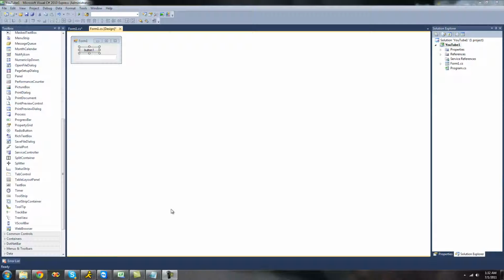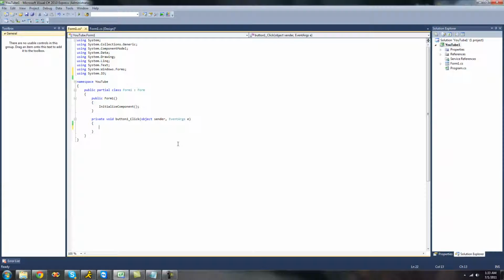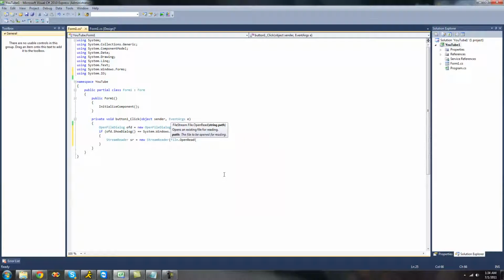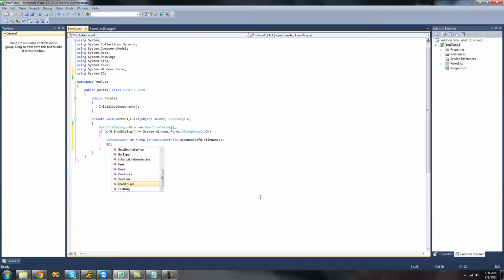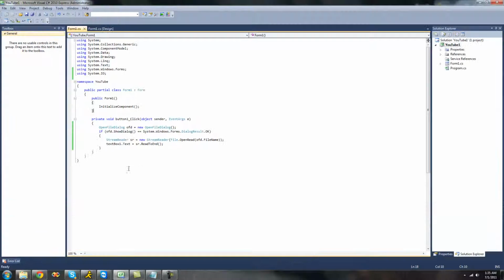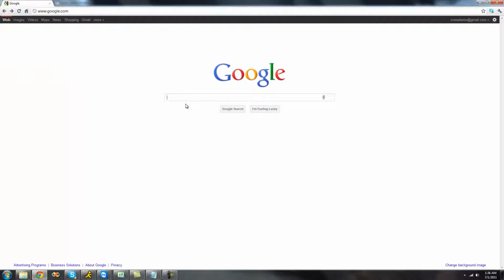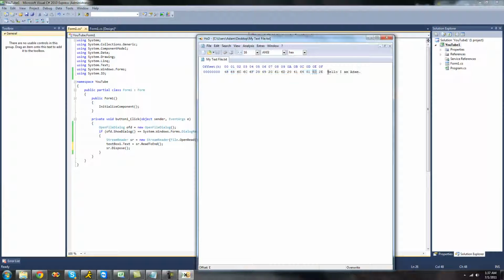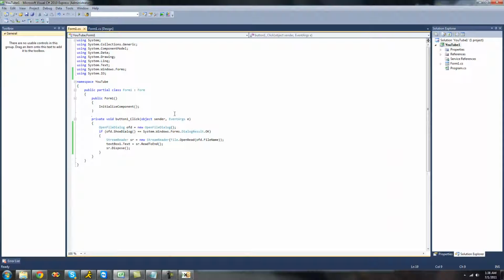C# Beginners Tutorial 36 StreamReader pt 1 YouTube